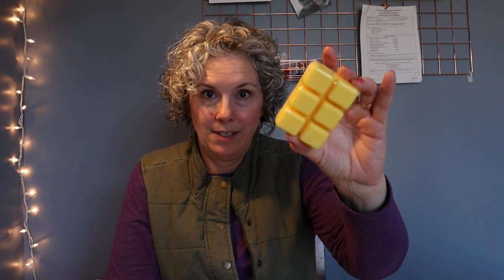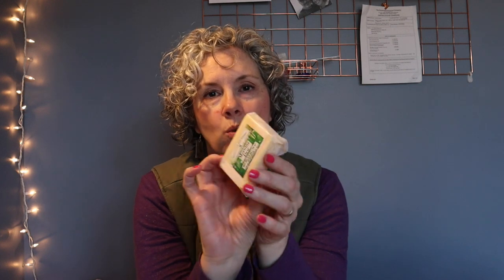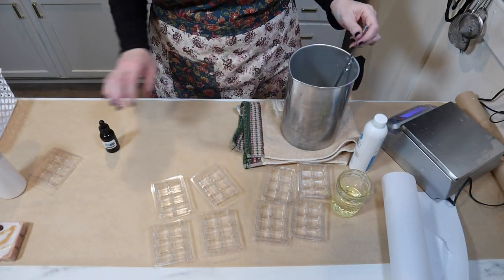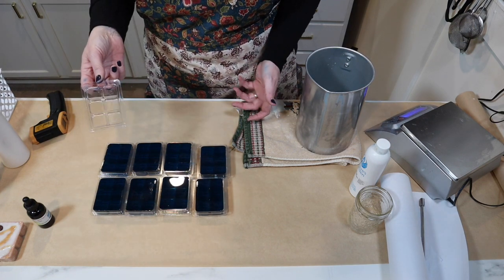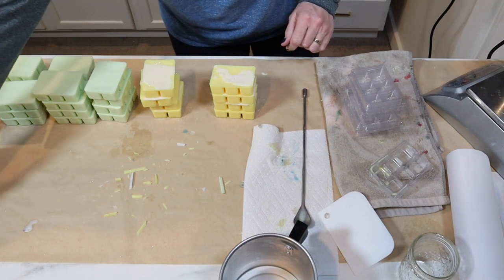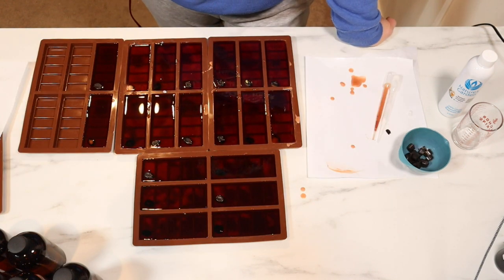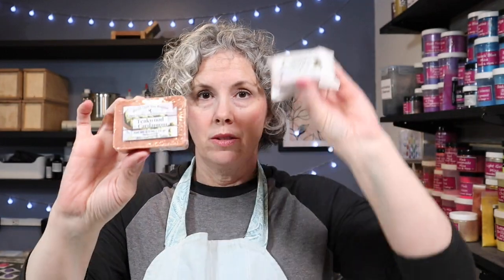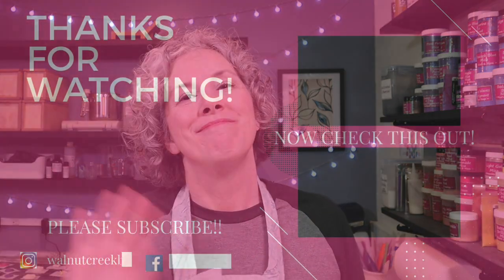How I Make Wax Melts | Ditching the Plastic Clamshell Habit!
I love my new process for producing wax melts! I am also having so much fun with the snap bars!